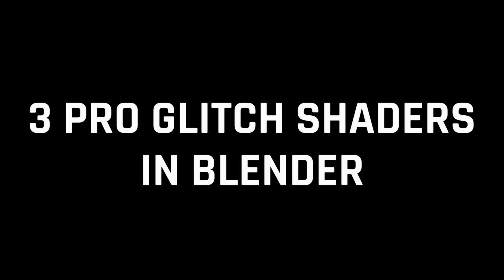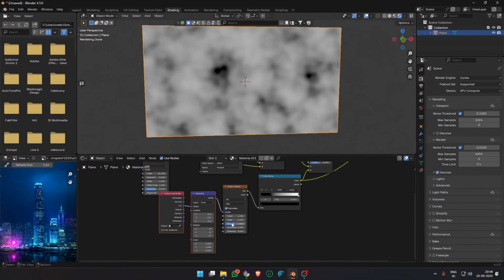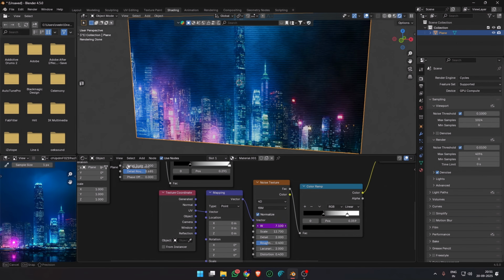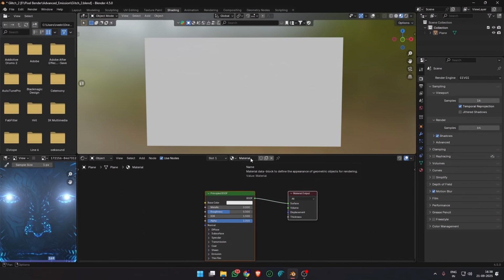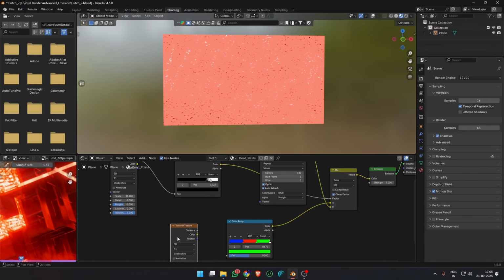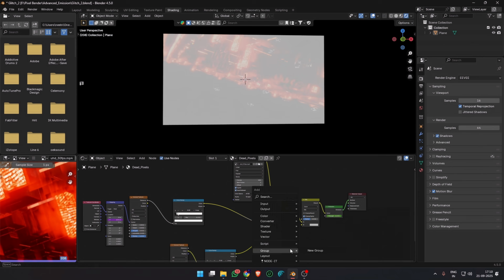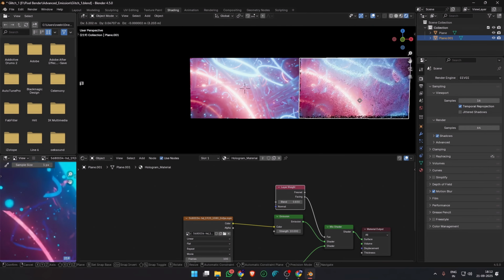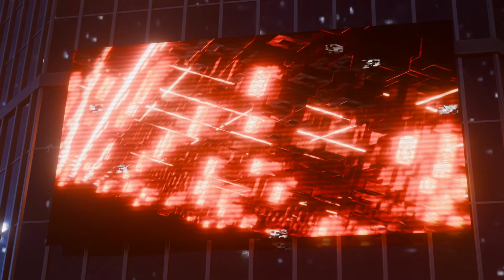Sci-Fi Screens in Blender - 3 Glitch Effects Tutorial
Learn how to create 3 advanced glitchy sci-fi screen shaders in Blender!

In this step-by-step Blender shader tutorial, we’ll build three cinematic emission screen shaders perfect for cyberpunk scenes, futuristic environments, and VFX projects:

1️⃣ Glitch + Scanlines Shader – Add animated noise, distortion, and horizontal scanlines for realistic digital screen flicker.
2️⃣ Dead Pixels Shader – Simulate damaged screens with pixel dropout, color blocks, and screen malfunction effects.
3️⃣ Holographic Emission Shader – Create transparent, futuristic hologram screens with scanline animation and glowing emission.

These shaders are ideal for billboards, cityscapes, sci-fi dashboards, AR interfaces, and cinematic shots. Whether you're making a short film, game environment, or 3D concept art — these techniques will instantly make your renders more alive, detailed, and futuristic.

🧠 What You’ll Learn:
- Procedural glitch effects with Noise & Wave textures
- Dead pixel simulation using Voronoi and Color Ramp
- Hologram-style emission screens with transparency and Fresnel
- Tips for cinematic lighting and presentation

📁 Works in: Blender 3.0+  - in EEVEE and CYCLES

Chapters
00:00 Intro
00:18 Glitchy 'Scanlines' Emission
03:21 Glitchy 'Dead Pixels' Emission
05:48 Glitchy 'Holographic' Emission
07:30 Outro

- Blender shaders & materials
- Sci-Fi / Cyberpunk scene creation
- Environment building workflows
- Procedural effects & animation tips